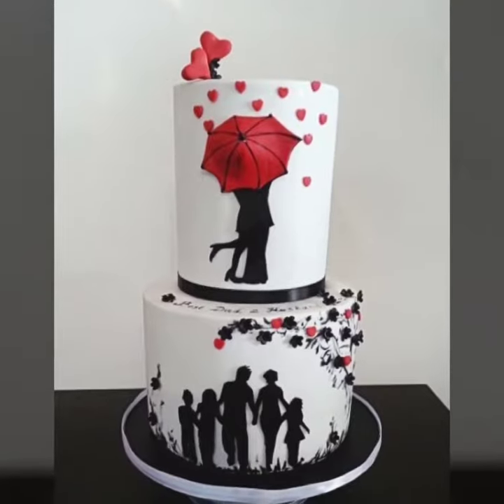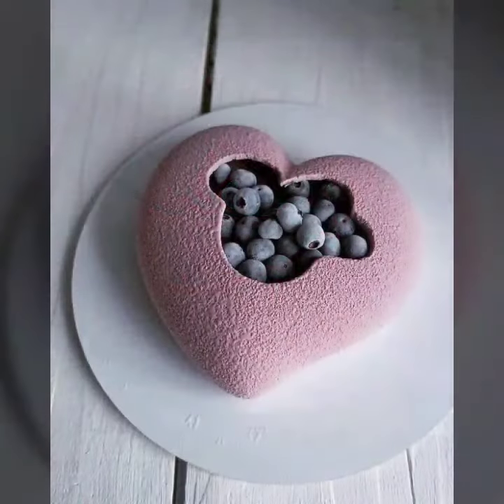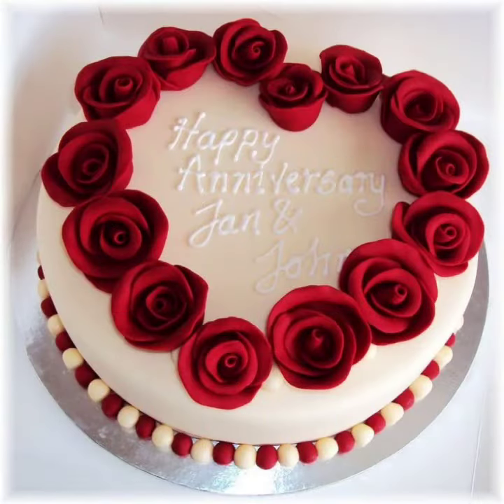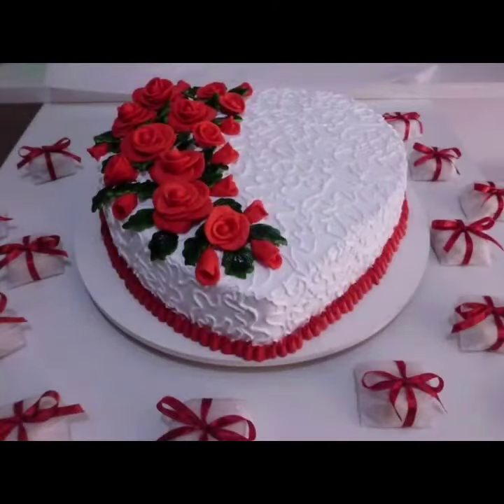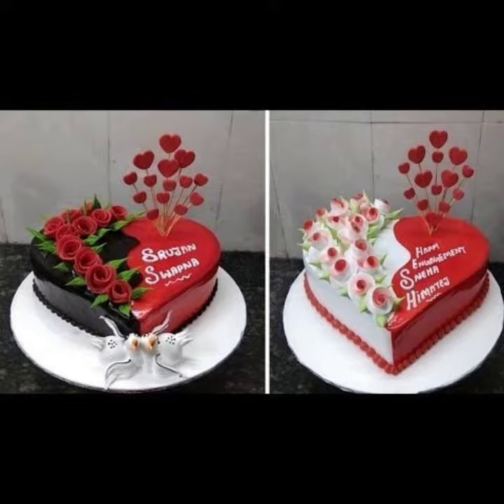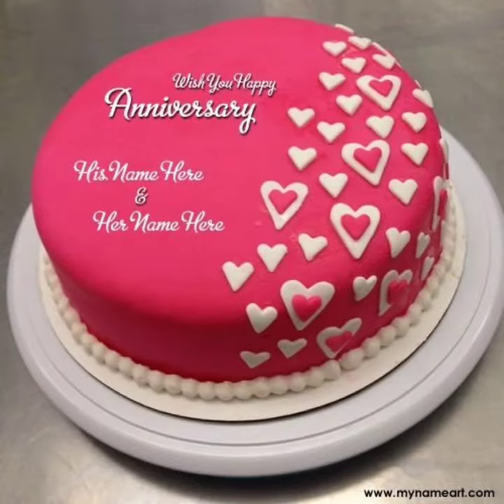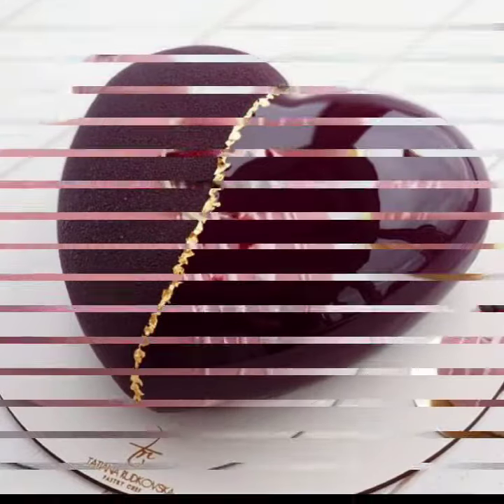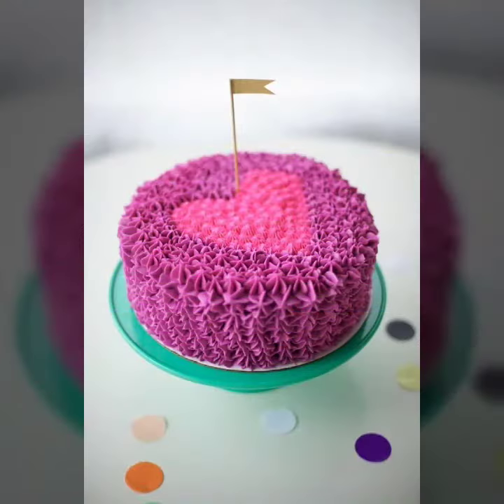Most beautifully decorated VALENTINE'S DAY cakes Decorating ideas 2021Creative Cake decoration ideas